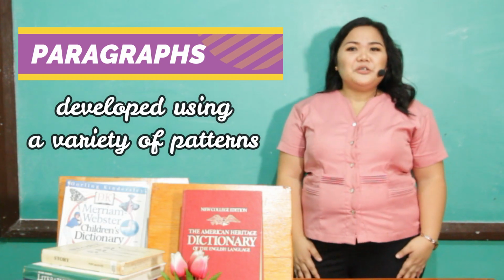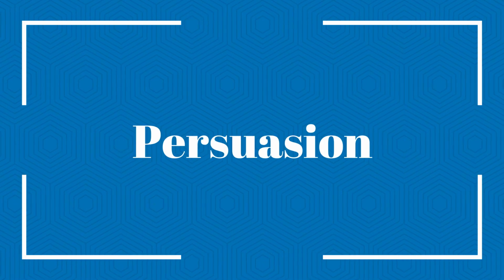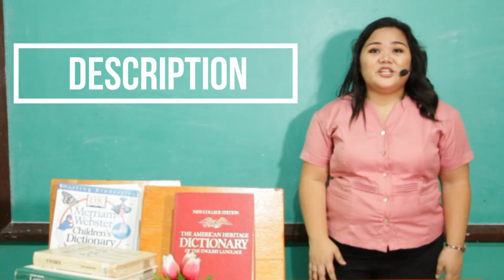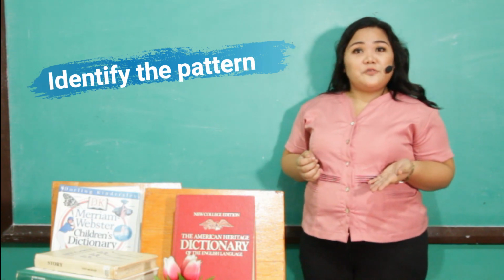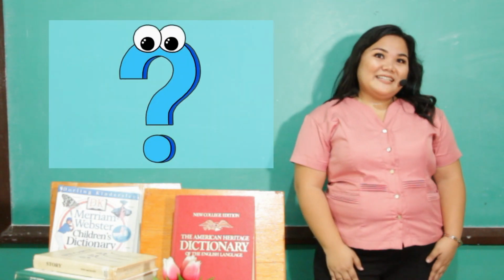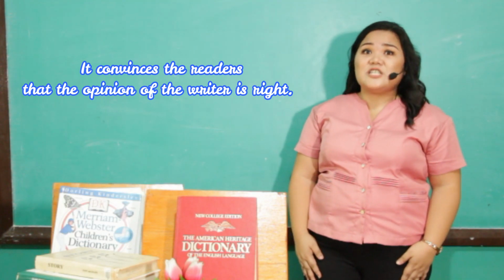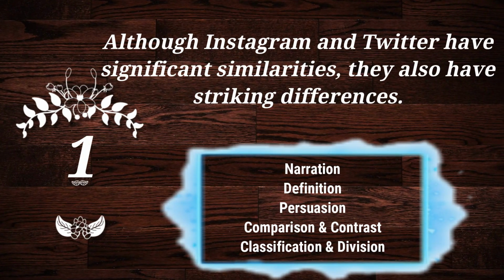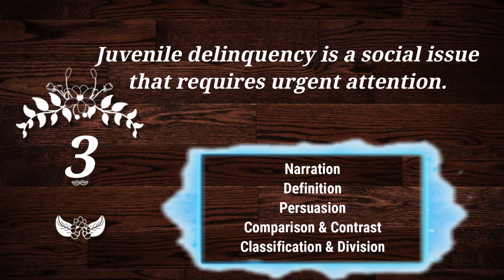Reading and Writing SHS lesson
TV broadcasting_compostela-secondary.mp4